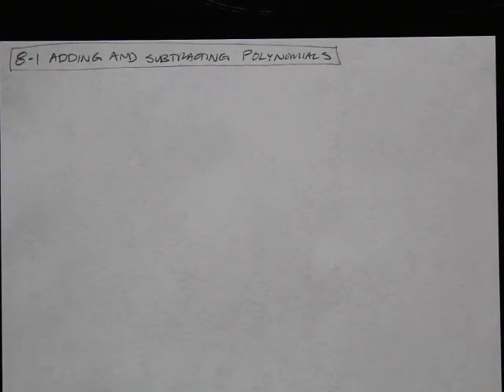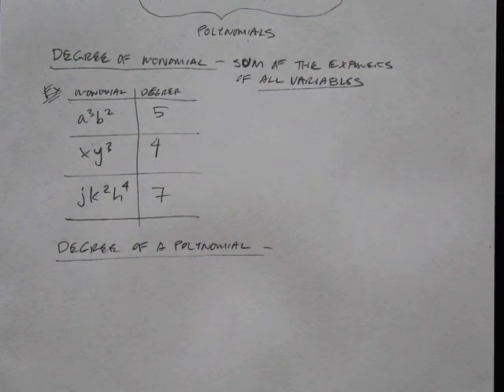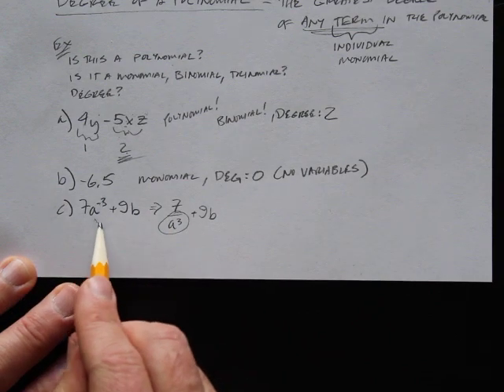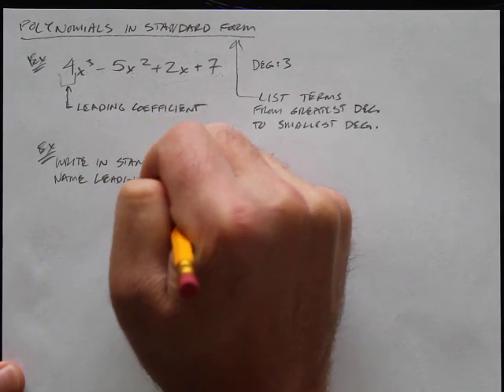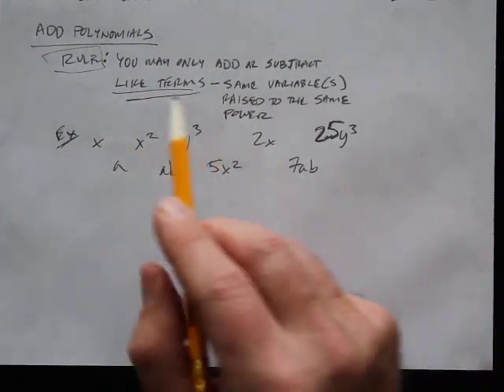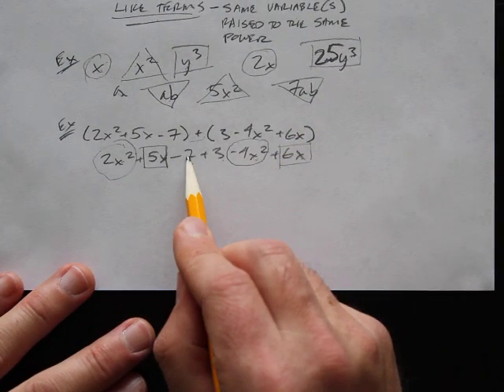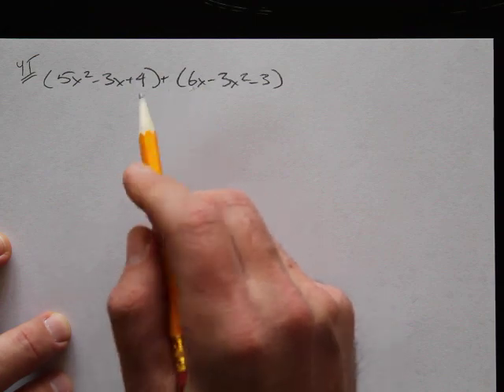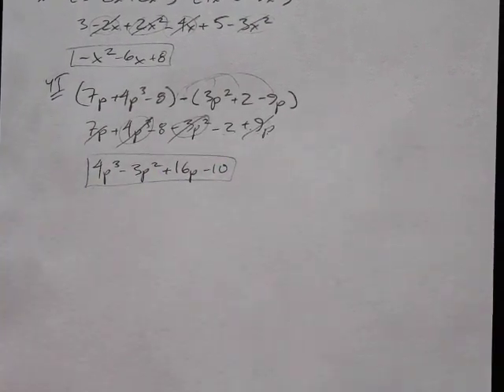Algebra 1: 8-1